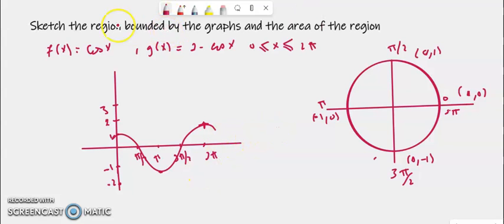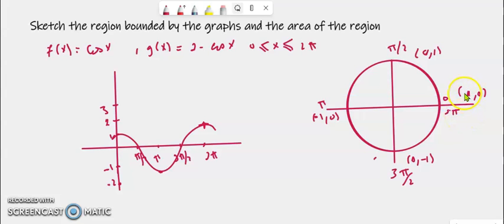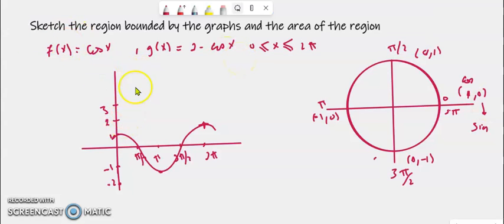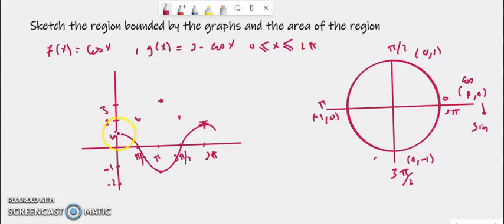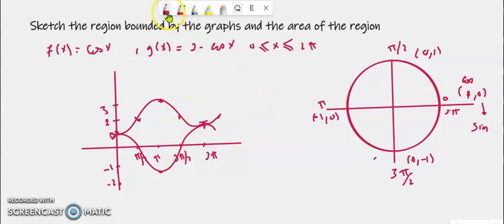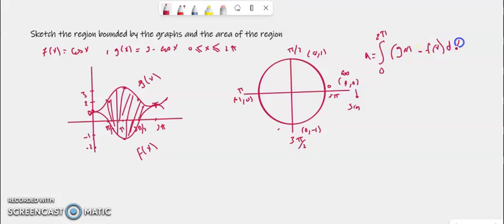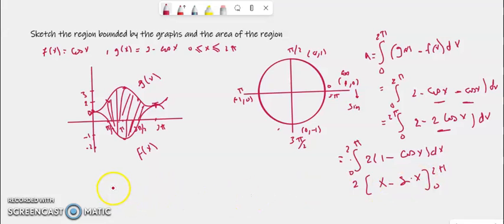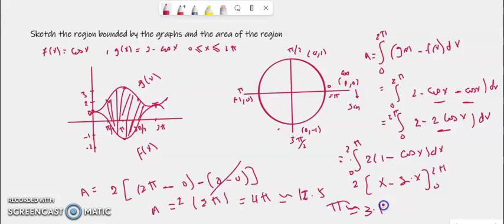11 Sketch the region bounded by the graphs and the area of the region